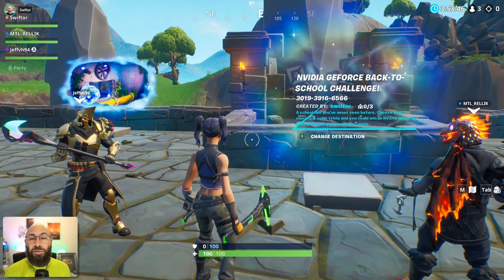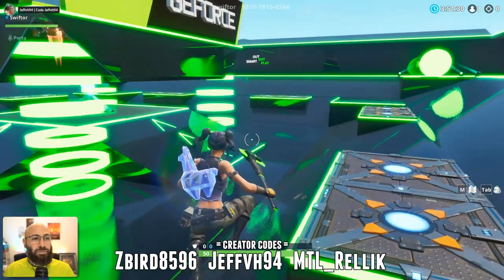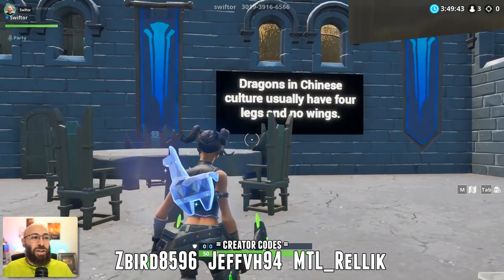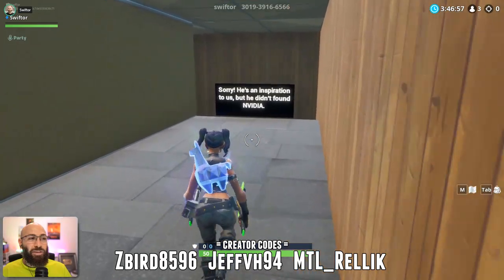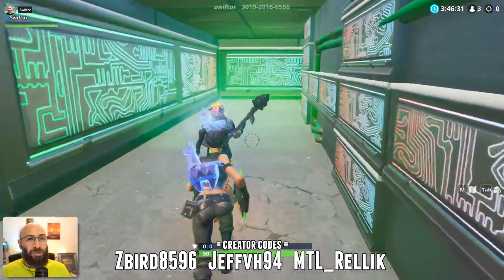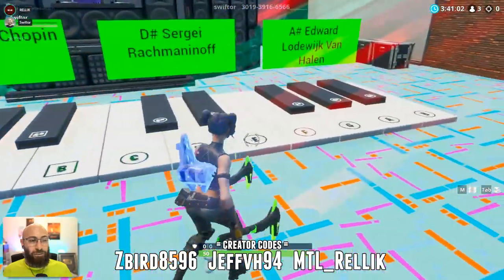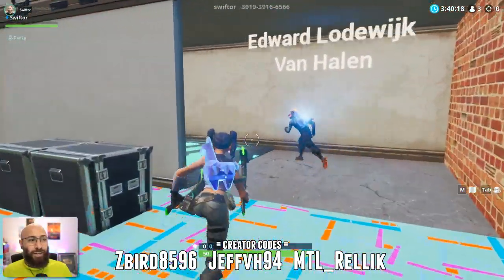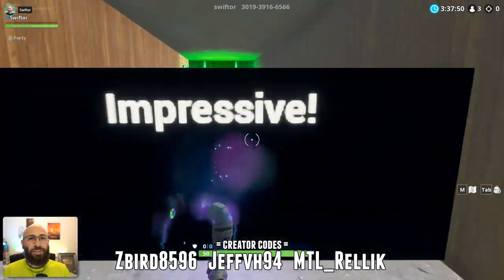Play this map. You could win you a laptop from NVIDIA - 5 winners!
NVIDIA asked us to make you an awesome map - so I got together with JeffVH, Zbird8596 & MTL_Rellik to make this beauty happen. Get to the end, take a photo and share it on Twitter or Instagram with the OutSmartOutPlay - read ALL THE RULES but yeah, there are FIVE LAPTOPS they are giving away, so enter. It's a fantastic map and you'll have a chance to win a badass laptop.

I wasn't paid to upload this video, but I am tremendously proud of what our team made, so please enjoy. If you want to learn how to join our games, watch this